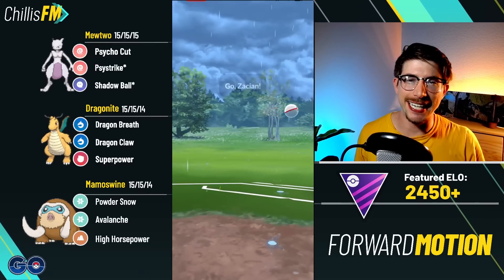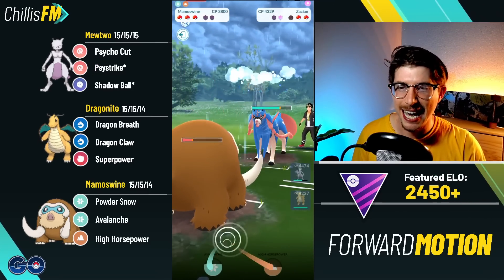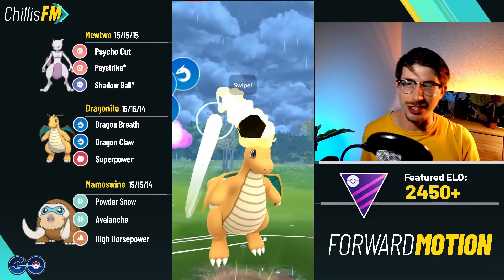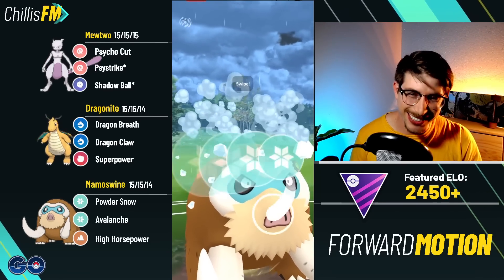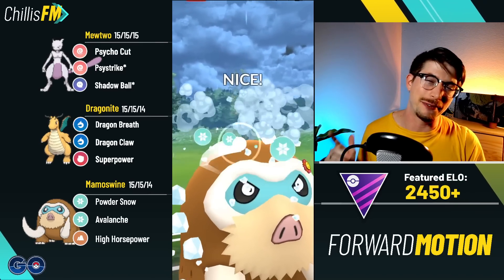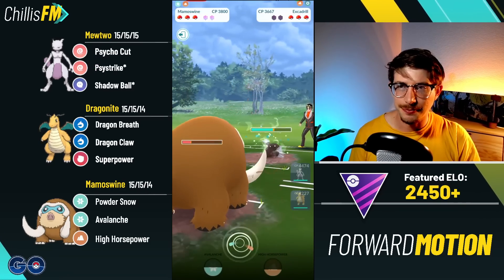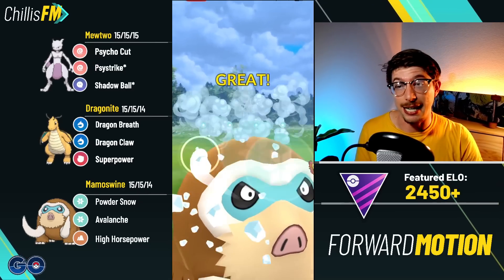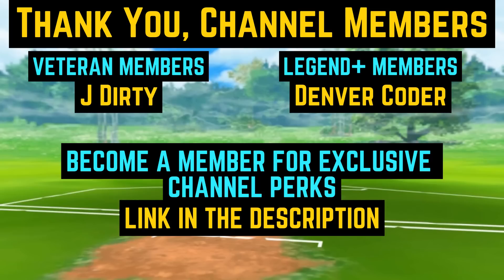*BUFFED* MAMOSWINE IS INSANE IN THE OPEN MASTER LEAGUE!! MY FIRST OPEN MASTER LEAGUE BATTLES!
Mamoswine can now learn High Horsepower and is an incredible core breaker in the Open Master League! Today I discuss what makes Mamoswine so good in the current meta!